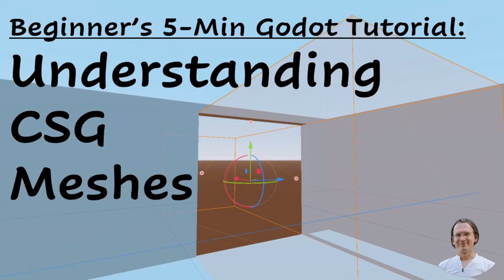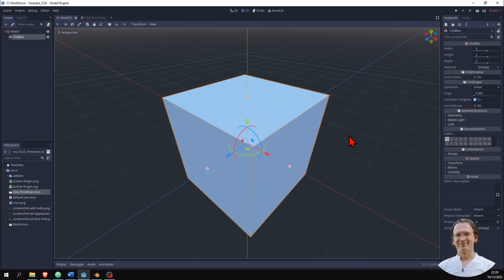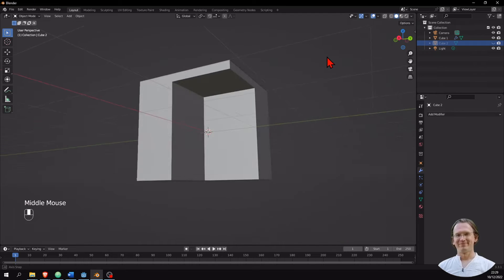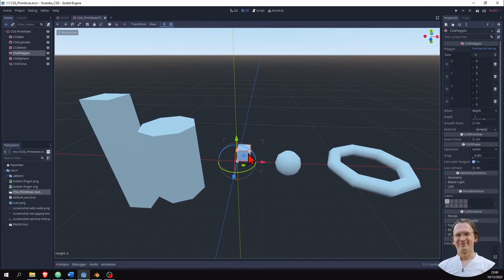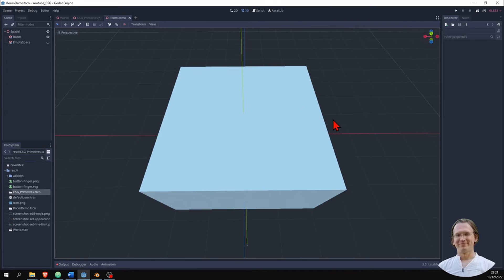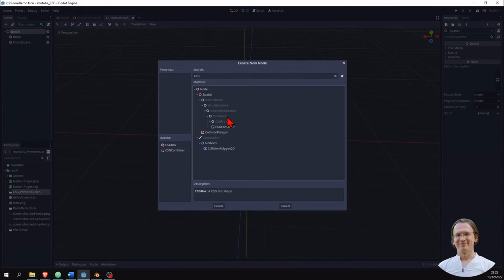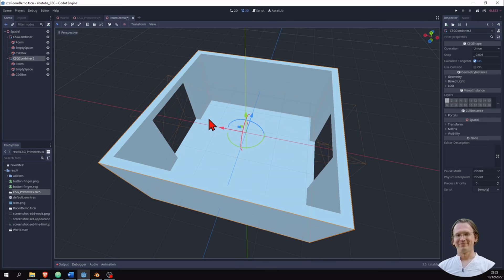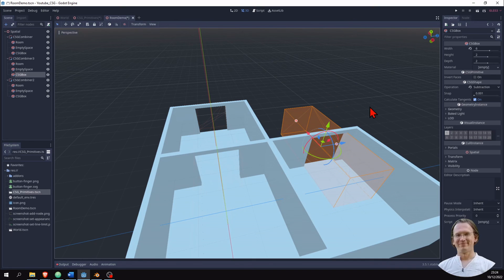Beginner's 5-Minute Godot Tutorial: Understanding CSG Meshes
This is the first video of a new series of 5-minute TUTORIALS on important Godot concepts and practical skills. They all focus on the most important stuff only.

Today we talk about CSG Meshes – I  cover 3 things:
1) What are CSGs, and why should we care?
2) What kind of CSG Meshes exist and what are CSG primitives?
3) How do we use them (e.g., in a small demo scene) and what are they good for?

Contents of this video:
00:00 - Intro
00:12 - Overview
00:34 - What are CSGs?
01:09 - CSG Analogy in Blender
01:41 - CSG Primitives
02:56 - Using CSGs in a Scene
05:18 - Outro